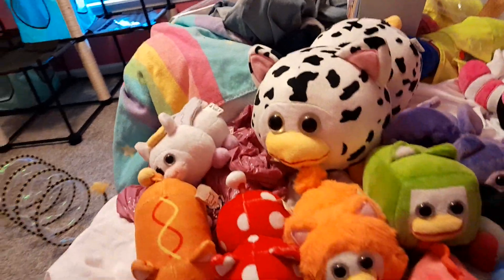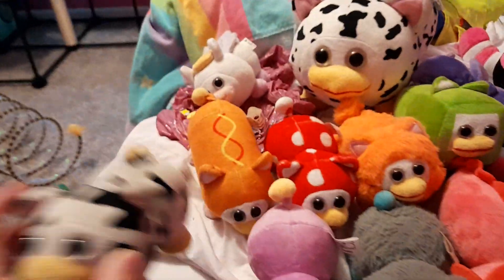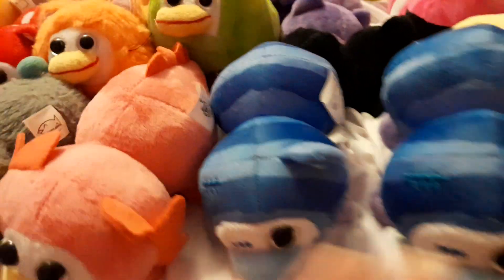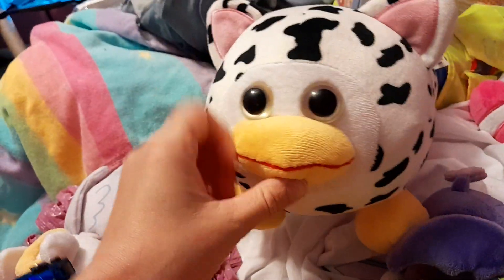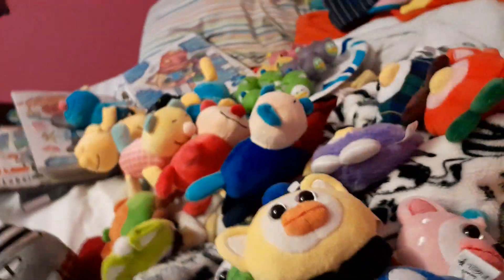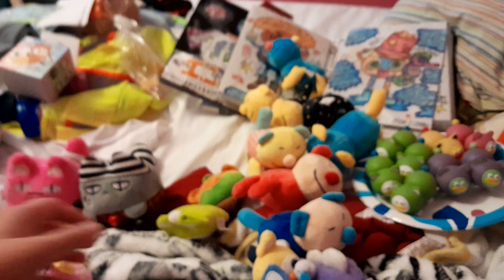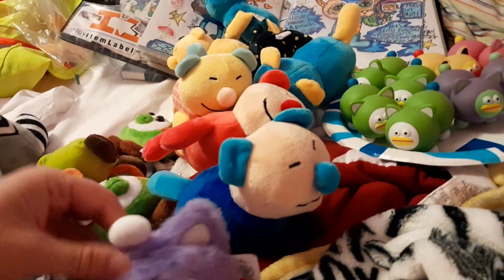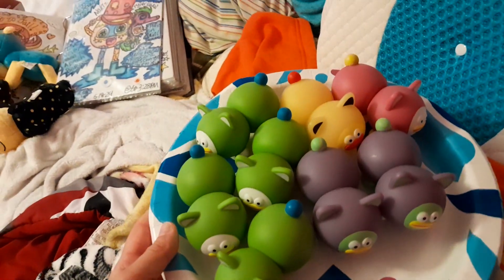🥜 Complete Collection Of My ItemLabel Insanity 🥜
thanks for the chance to show off my support to the wacky world of Peepy and his friends.

do I have an addiction? who knows. one thing I do know is these items are awesome. my ItemLabel family is expanding.

hope you guys like this video. I have no idea how I got this far into this collection but it's a fun ride.

will I get more? maybe.

is this a cry for help? noooooo dw about it.

✨ it's totally not an addiction or anything! ✨

have a wonderful day you awesome internet dwellers out there. I mean that in the best way because you all are amazing.

when I am less busy I will try to do the videos mentioned in my community posts.

I have been busy doing art for ArtFight this year and it lasts all the way til August 3rd now since the first few days at the start couldn't be done due to Lagging and glitching of the site.

I can try to add the link to my ArtFight after post in case you guys would like to see all the art I made and submitted to the site.